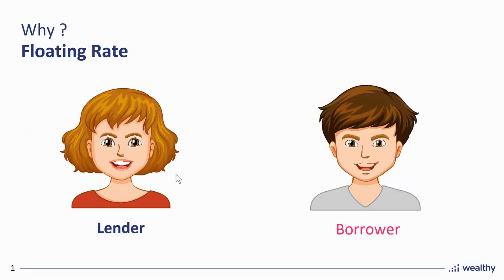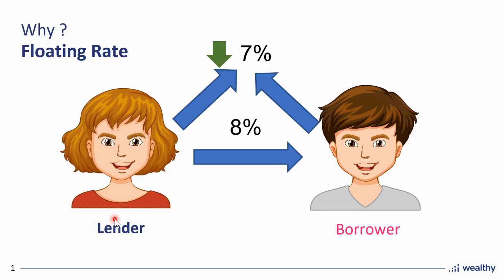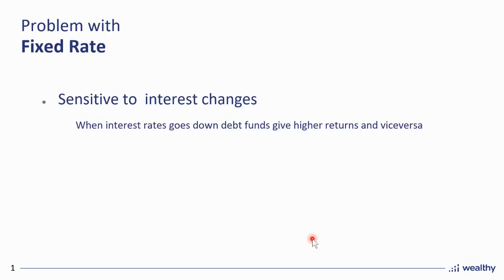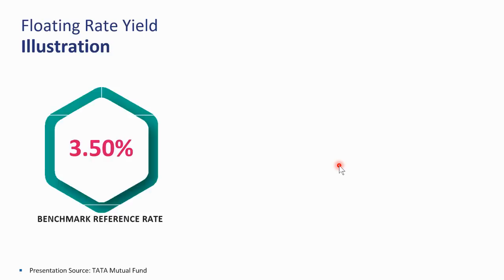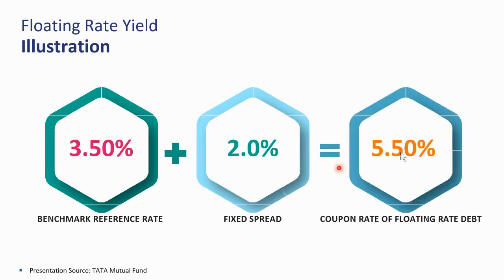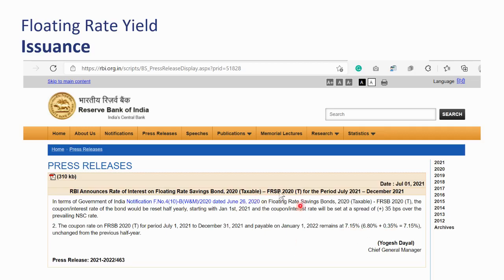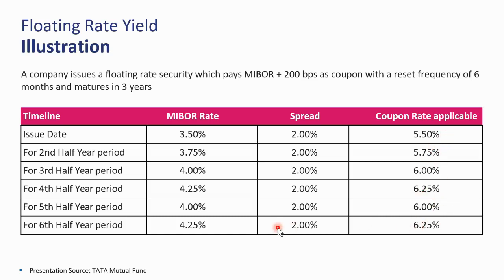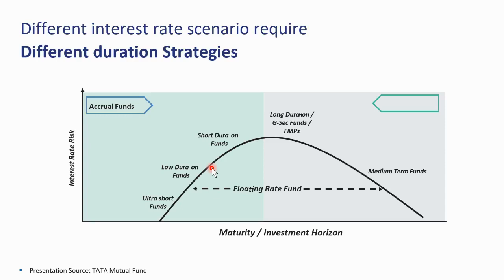All About Floaters by Chandan Savant | Masterclass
Savant Chandan, the Senior Vice President at Wealthy delivers a masterclass on Floaters aka Floating Rate Funds which are basically fixed-income securities that have variable, as opposed to fixed, interest rates. Mr.Savant explains how floating-rate mutual funds attract the attention of both yield-hungry investors and the mutual fund companies that love to feed them.

Partner with Wealthy now and free yourselves from the shackles of targets and fewer product options. It's just a click away. What are you waiting for?